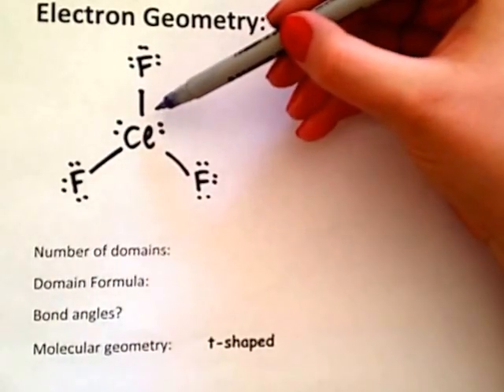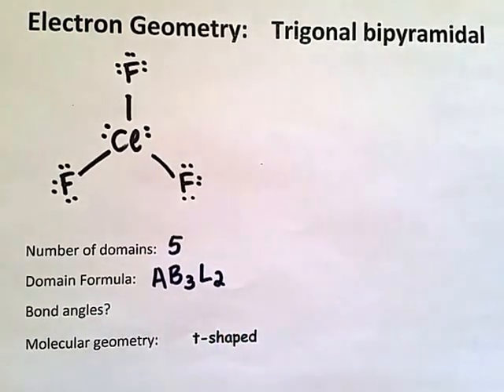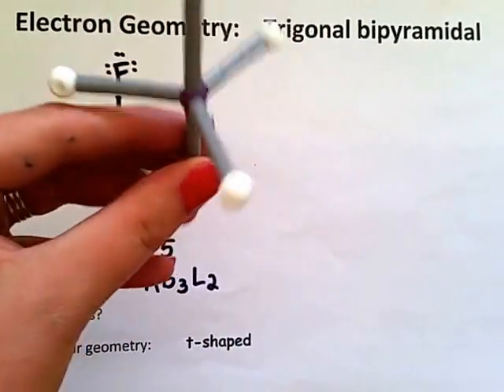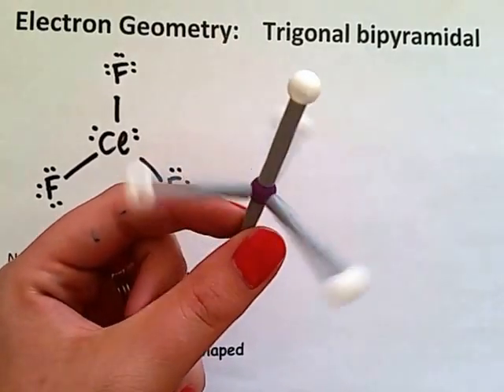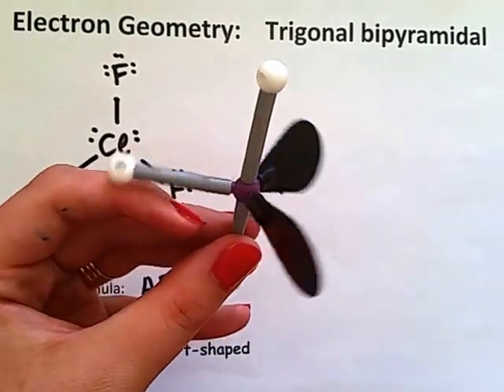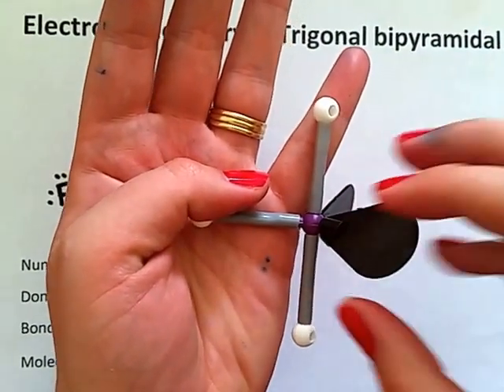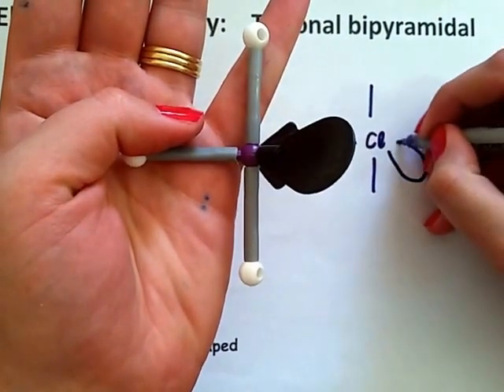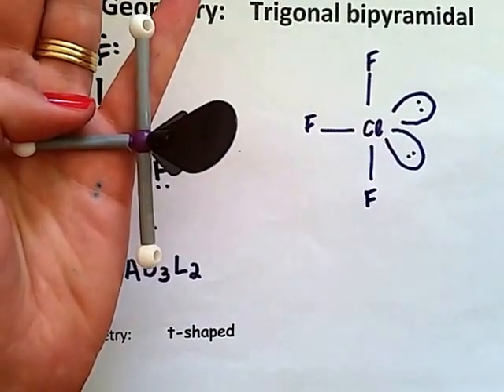1.9 trigonal bipyramidal_T shaped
A quick tutorial on how to arrive at a T-shaped molecular geometry